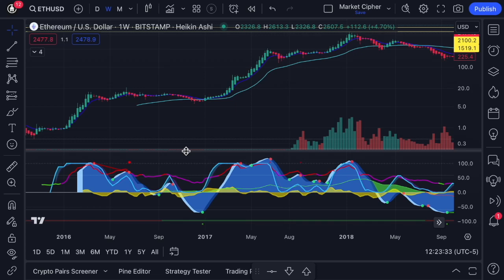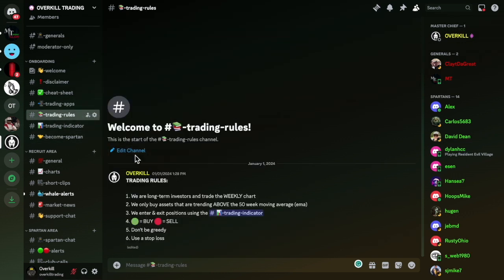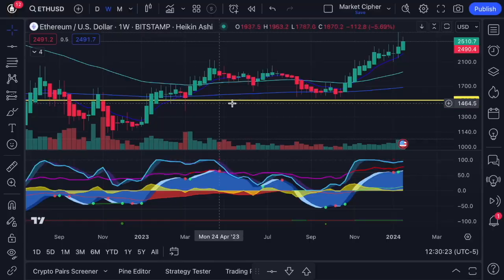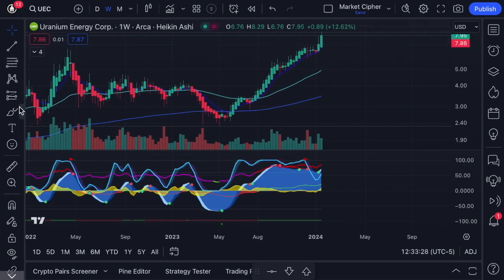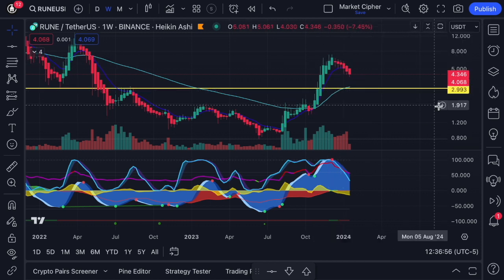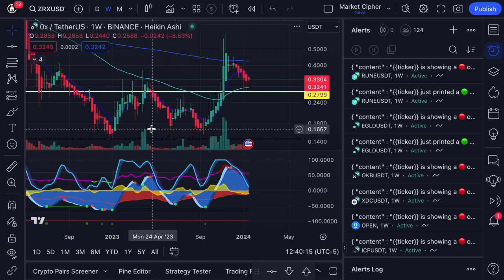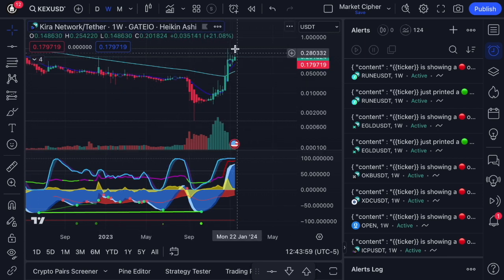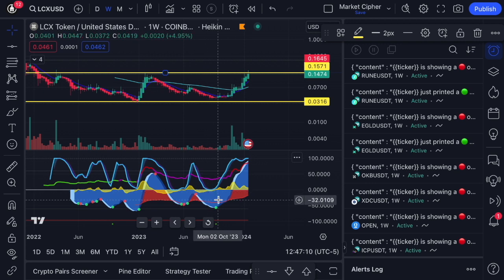Chart Analysis: ETHEREUM COMP RUNE C3.AI ATOM